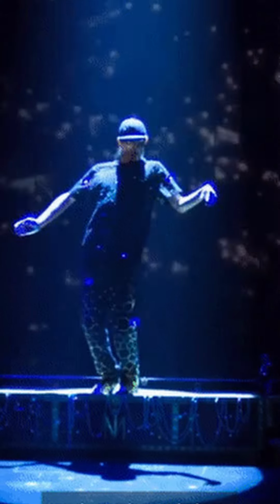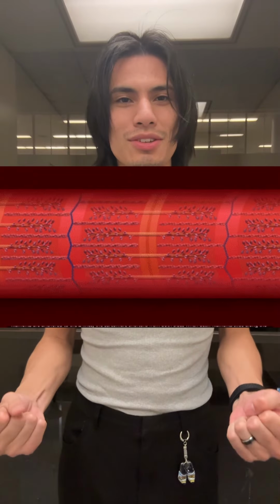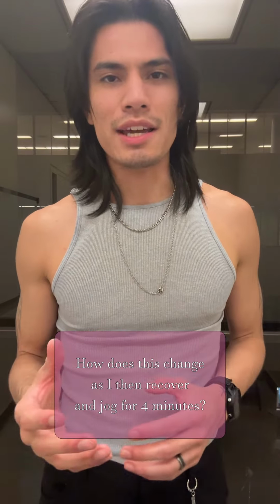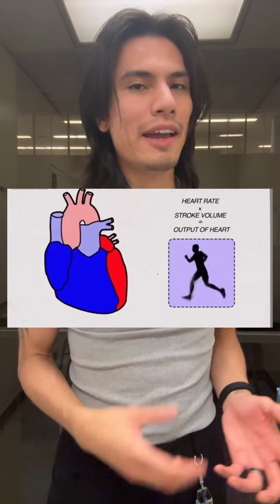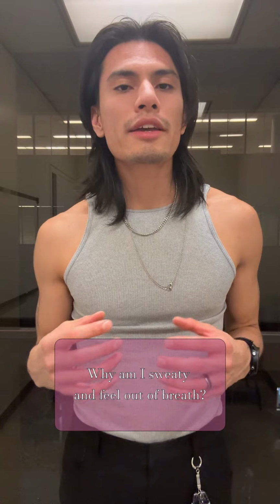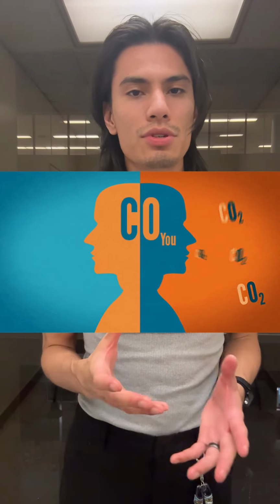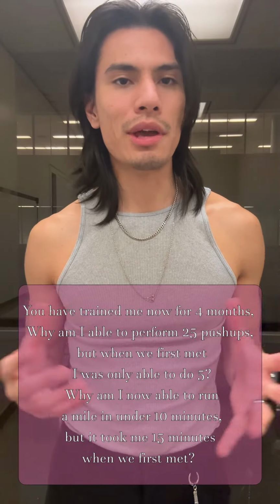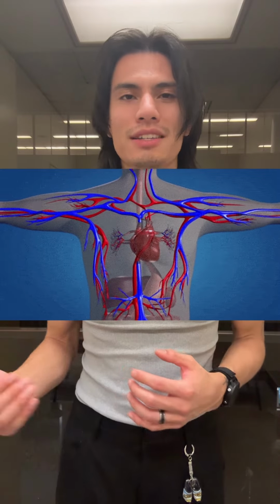Science of Dance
Exploring the Physiology of Exercise with Dance

I made this video for my KIN course at CSULA. In this video, I'm answering common questions about exercise through the lens of a passionate dancer, such as:

- How does movement begin?
- How does a muscle contract?
- What keeps us going?
- Why am I sweaty and feeling out of breath?
- Why do I get sore after a workout?

This is different from what I usually do so let me know how you felt about the content! Do we want more of something like this?